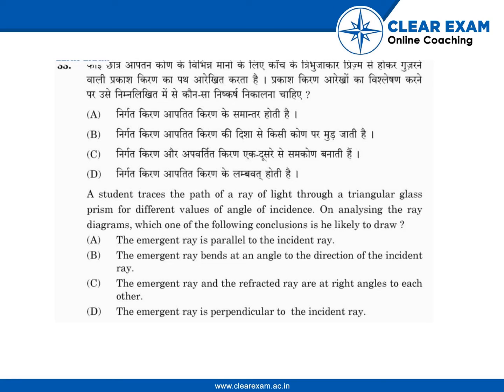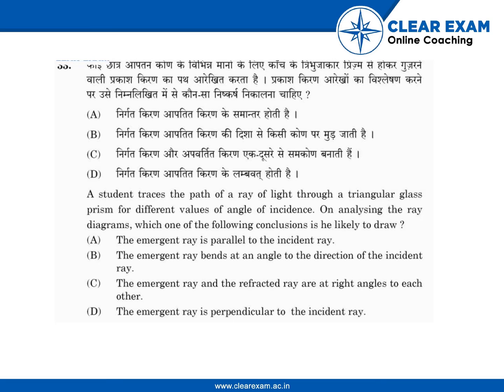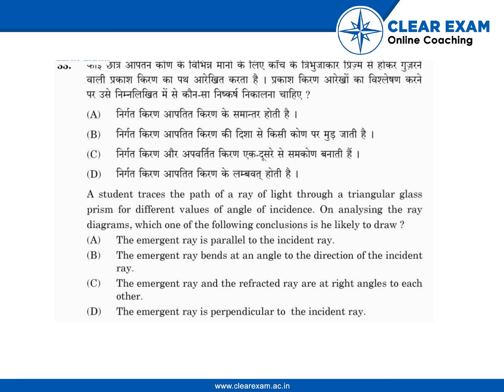CBSE Class 10 Science Board Paper 2015 Solutions | ClearExam | Question 33